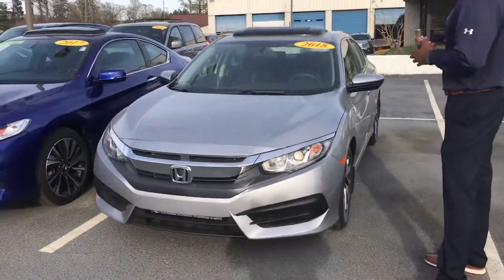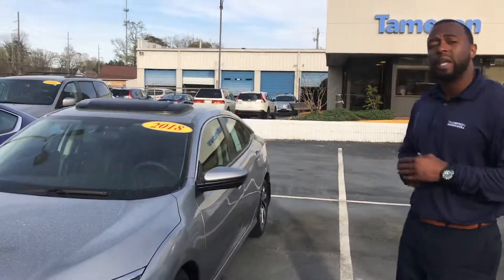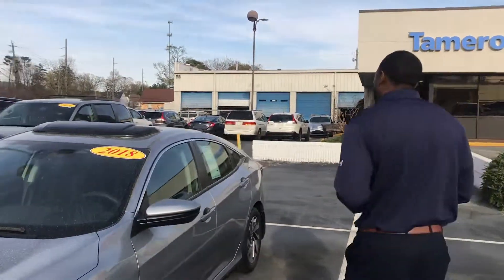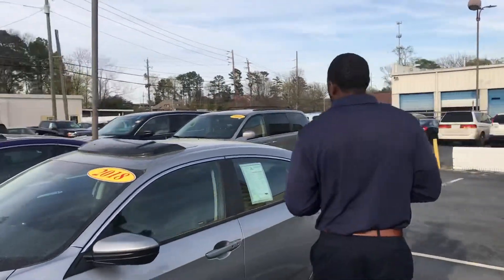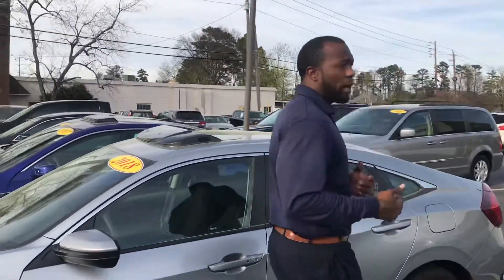2018 Honda Civic for Lisa from Pat at Tameron